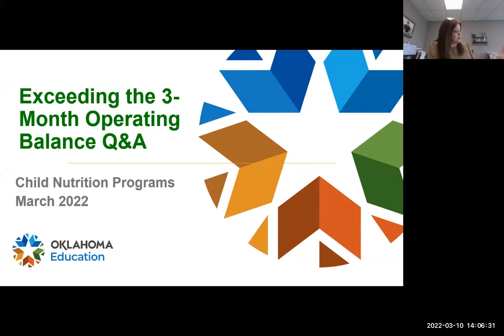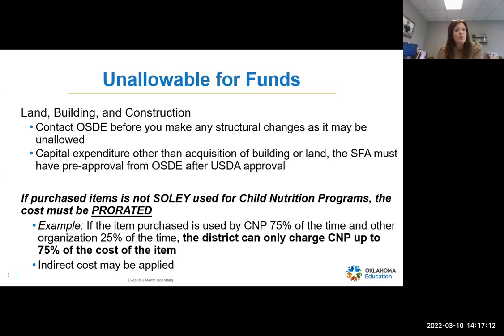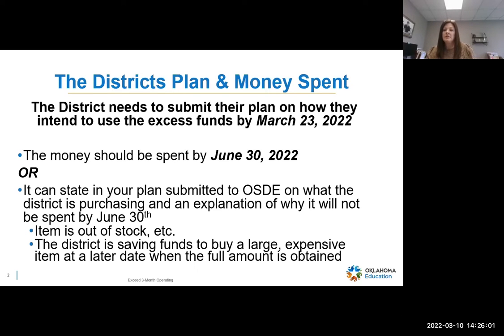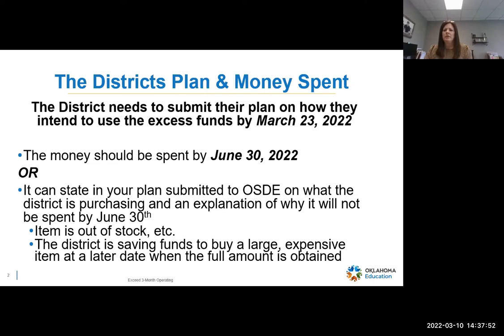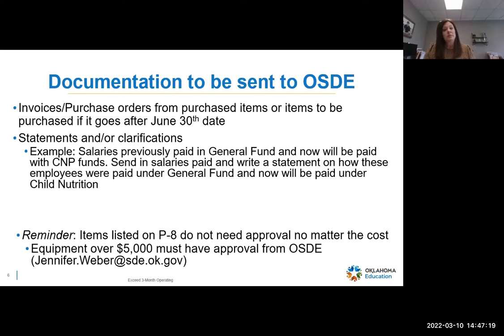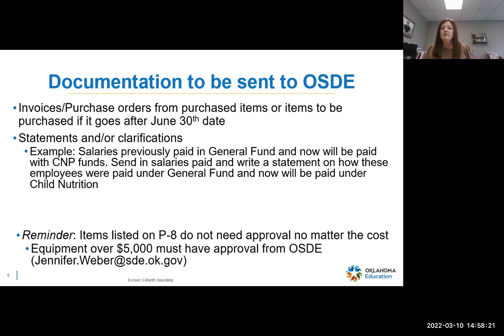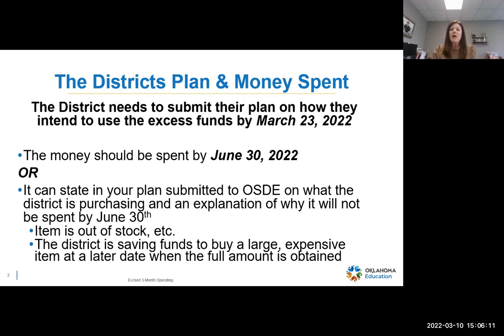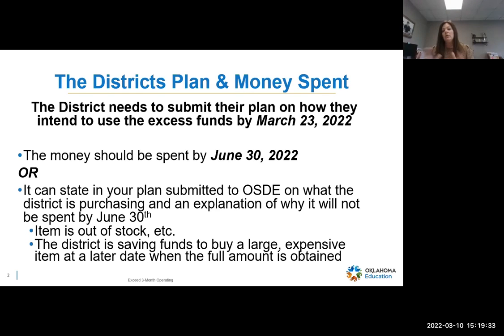OSDE Exceeding 3 Month Operating Balance Q&A FY22